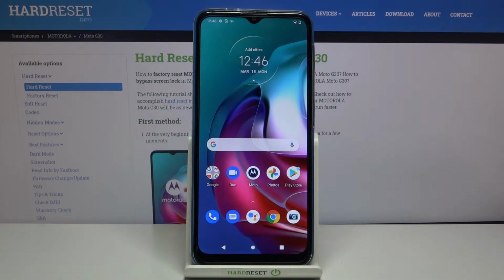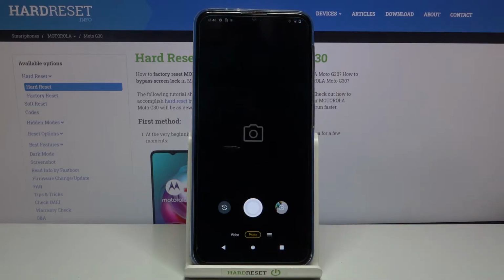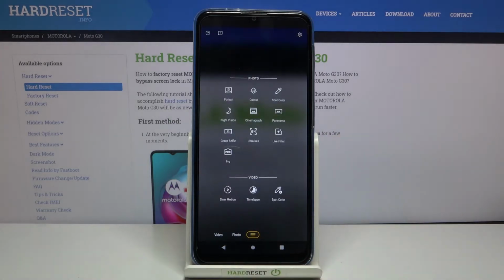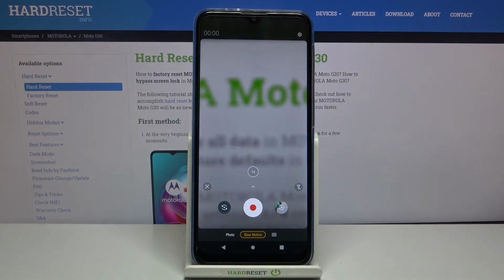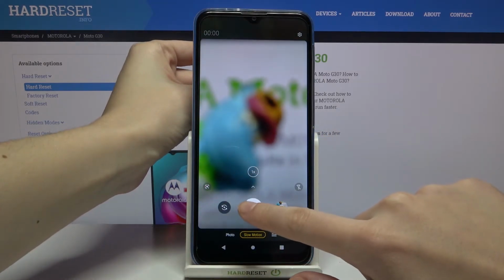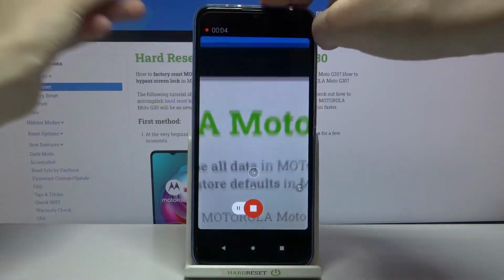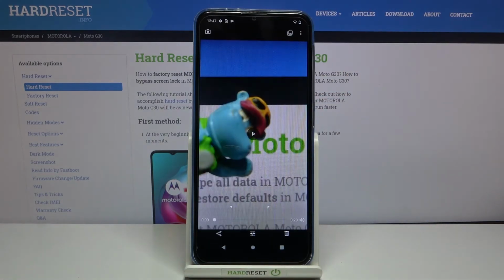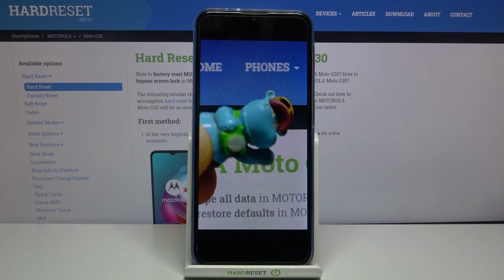How to Enable Slow Motion Function in Motorola Moto G30 - Record Videos in Slow Motion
Learn more info about MOTOROLA Moto G30:
Would you like to record perfect video in slow motion by using your Motorola Moto G30? In this video we’d like to show you how easily you can find proper camera settings and how to set them in order to activate the slow motion video. Thanks to this awesome function you will be able to record different video, so stay with us and discover how to switch on slow motion.
How to activate slow motion in MOTOROLA Moto G30? How to use slow motion in MOTOROLA Moto G30? How to turn on camera feature in MOTOROLA Moto G30? How to enable camera slow motion in MOTOROLA Moto G30? How to record videos in slow motion on MOTOROLA Moto G30?